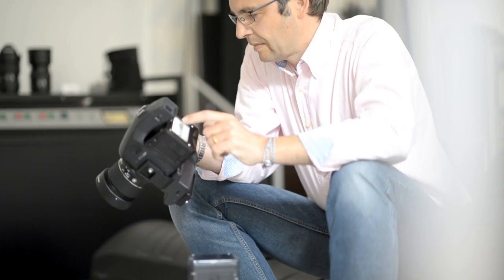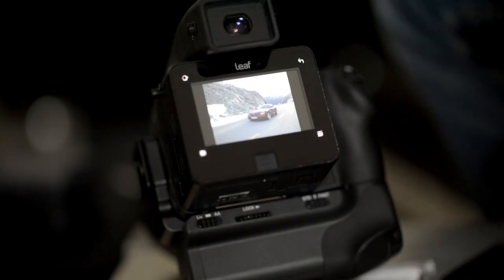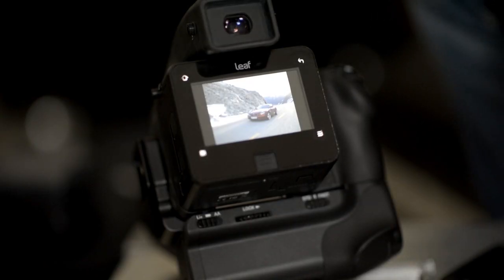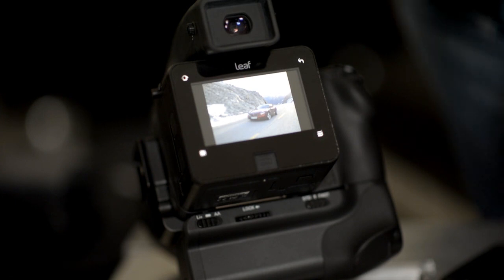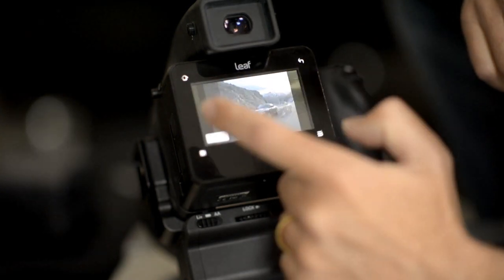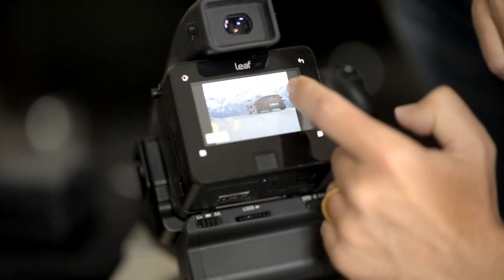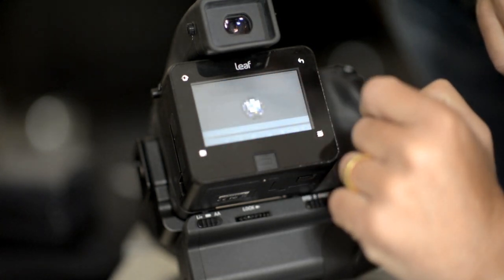Photographer Steffen Jahn BTS with BMW Zagato and Leaf Credo 80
Join professional photographer Steffen Jahn as he talks yout through his experience using the Leaf Credo 80 digital camera back on location to shoot the top-secret BMW Zagato concept car.